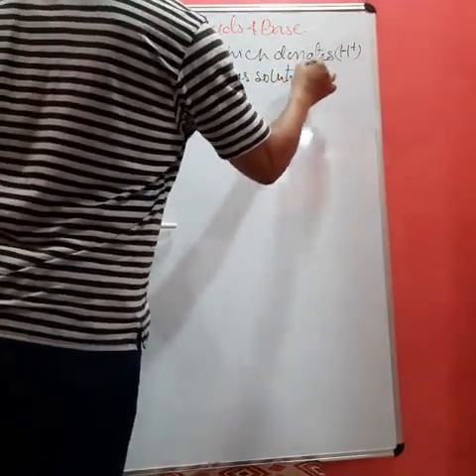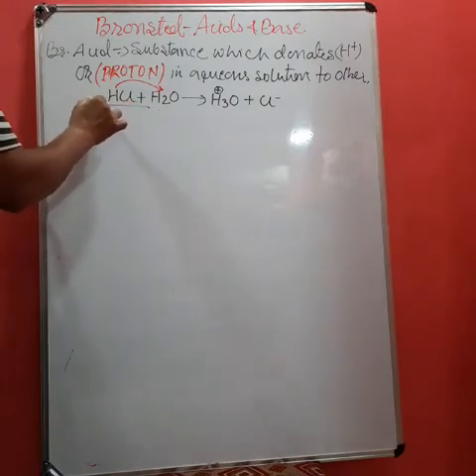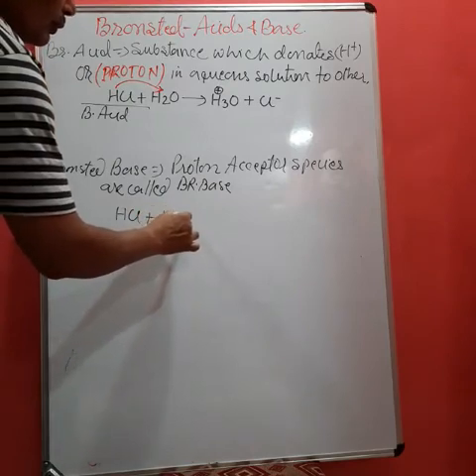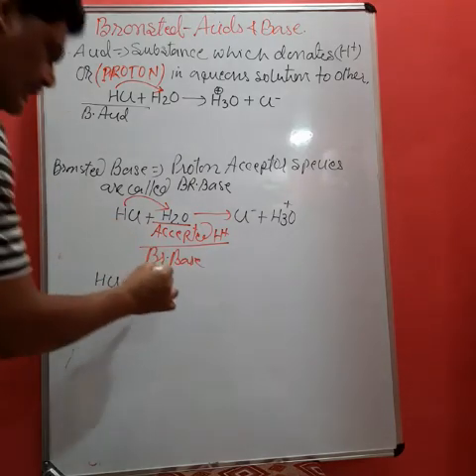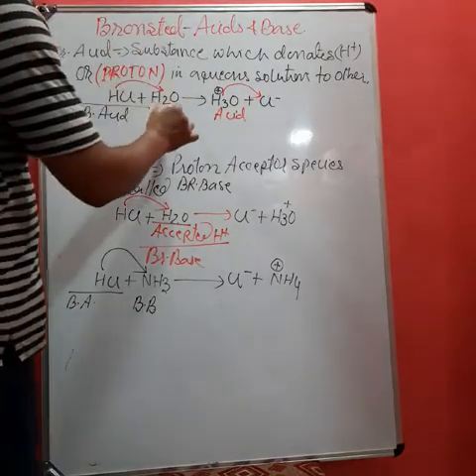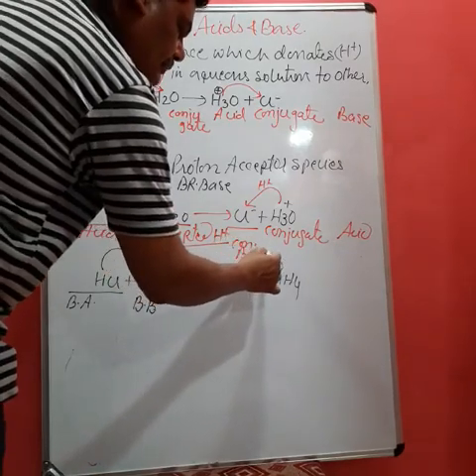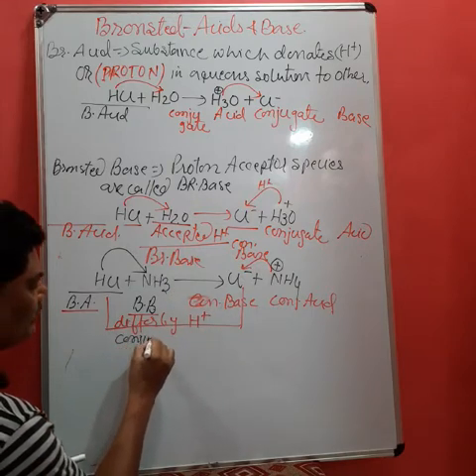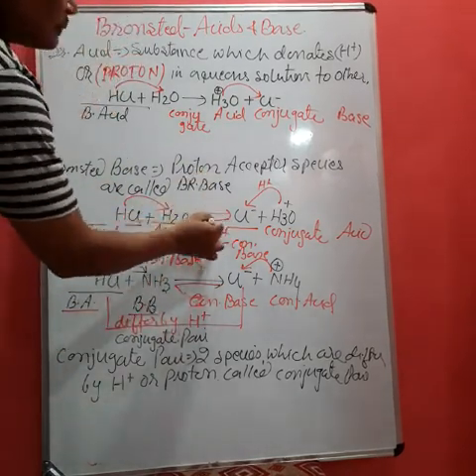30 September 2020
Bronsted Acids and Bases